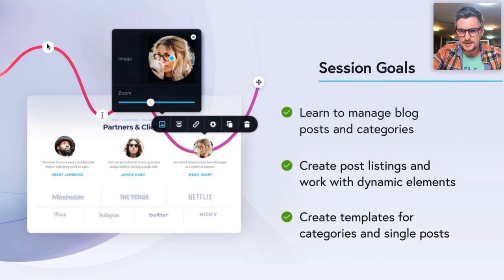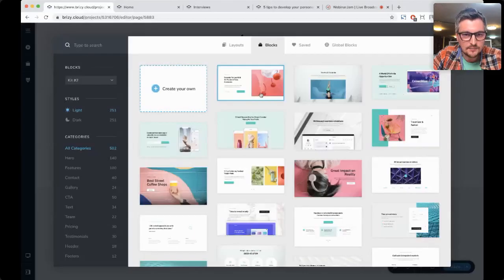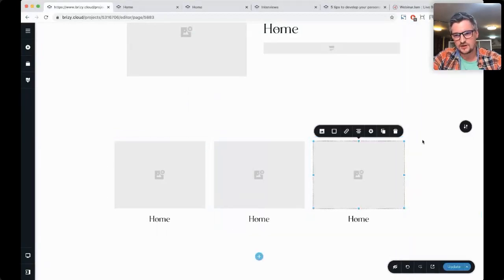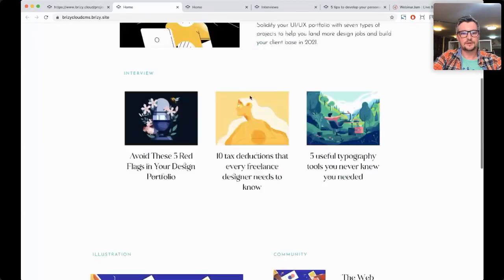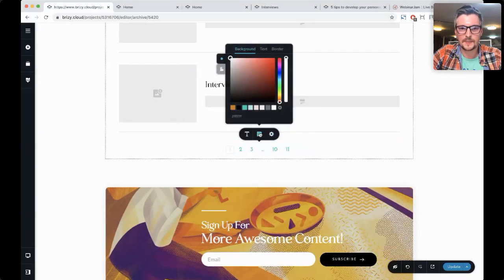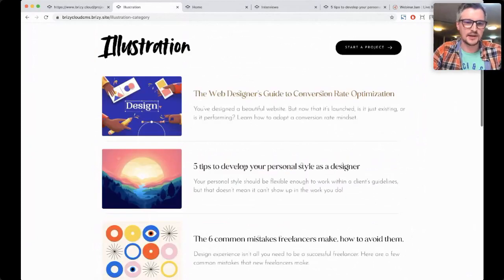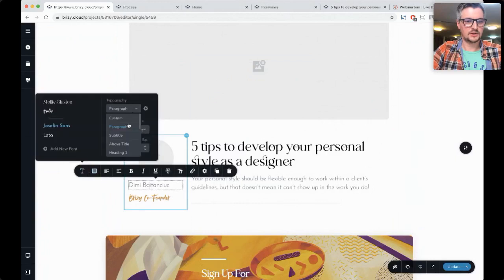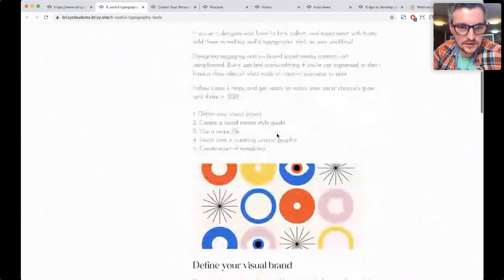Build a Blog? See How Easy it is with Brizy Cloud CMS!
👋 A replay of our live webinar last night where we've built a Blog in Brizy Cloud CMS. I've showcased how to add posts and categories, how to add and work with dynamic content, and also how to create page templates using the global blocks with display conditions.

This is the foundation of Brizy Cloud CMS, a solid one on which we'll layer complex Advanced Custom Fields and a Custom Post Builder very soon.

✔️This is the Blog we have built:
(powered 100% by the Brizy Cloud CMS)

Jump to:

0:00​ Chit chat
2:44​ Intro
6:19​ How to Build a Blog in Brizy Cloud CMS
8:22 How to add Posts & Categories
10:27 Building the Homepage
11:26 Managing Menus
13:19 Creating a global header & footer
15:46 Working With Dynamic Elements to Build the Home
19:34 The New Query System for Dynamic Posts
38:21 Creating a Blog Category Page (Archive)
44:58 My internet went down 2 times not so fun to watch :))
50:34 Creating a Blog Category Page (Archive)
52:10 Introducing the Concept of Templates
55:30 Create Different Templates for Different Categories
1:00:18 Creating a Blog Post Details Page (Single)
1:18:15 Q&A Session
1:31:50 The Surprise and the End
1:32:35 Thanks

🔶 Create websites for Free in Brizy Cloud (outside of WordPress, hosting, SSL and CDN included)!